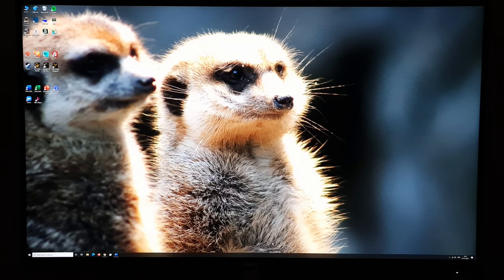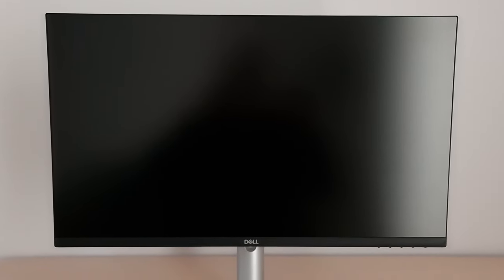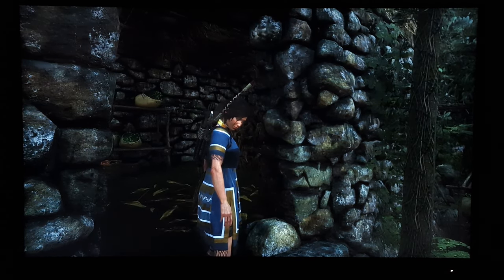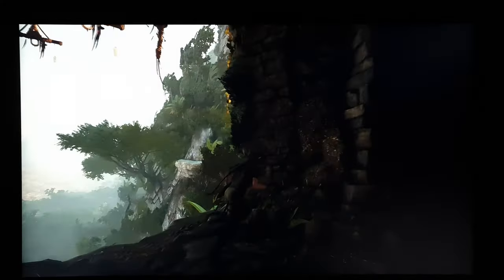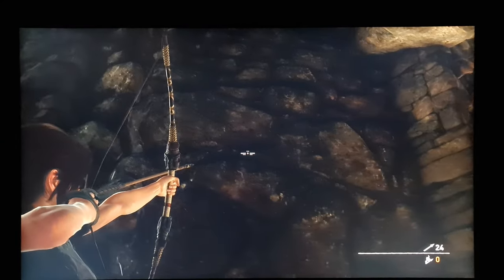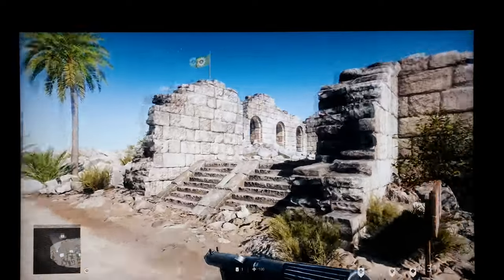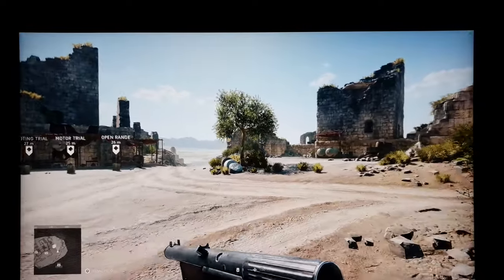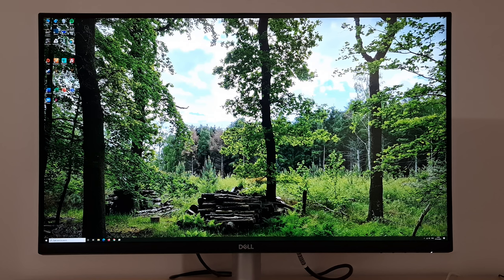Dell S2722QC Review - Sturdy and Modern '4K' Display with USB-C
A review of the Dell S2722QC. A 27" '4K' UHD monitor with 60Hz IPS panel. Includes USB-C, basic HDR capability and Adaptive-Sync with modern styling and a surprisingly weighty stand. Refer to the written piece for further analysis and information on supporting our work.

Introduction= 0:00
Features & Aesthetics= 2:53
Contrast= 6:56
Colour Reproduction= 10:13
HDR (High Dynamic Range)= 14:56
Responsiveness (General)= 20:12
Responsiveness (VRR)= 24:29
Conclusion= 26:34